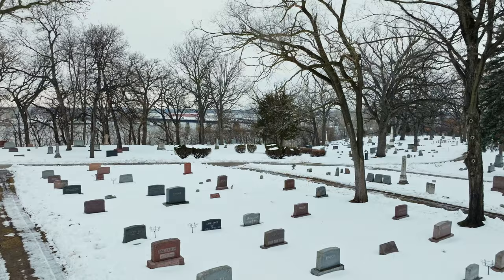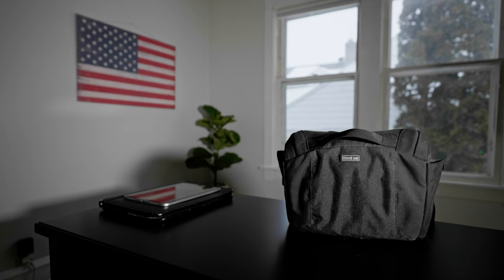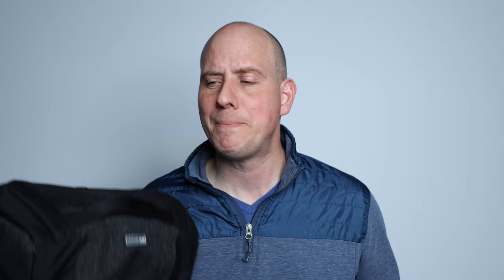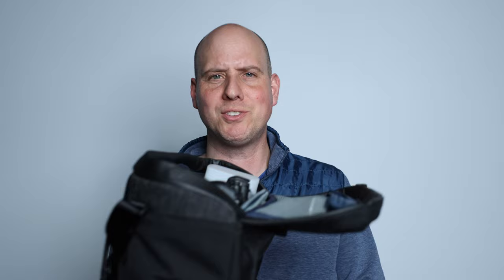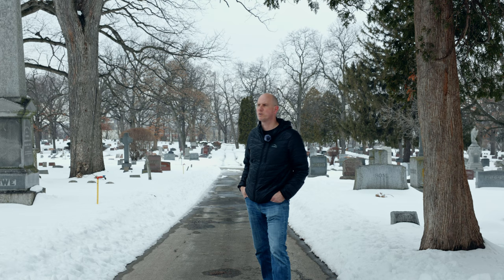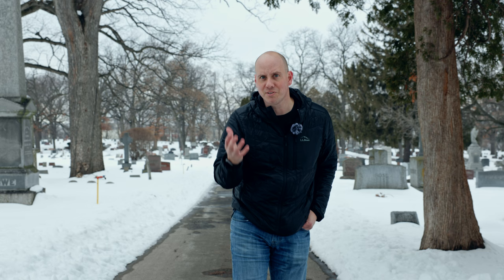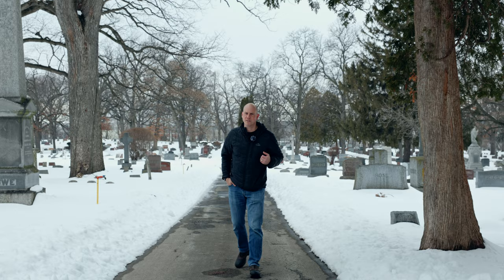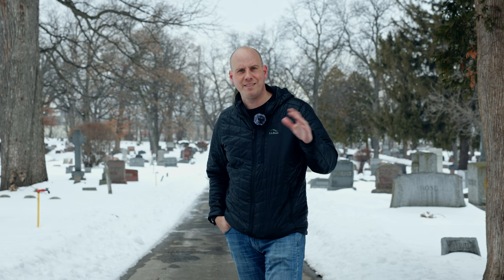Canon R6 Mark II vs Canon R7 | Shocking Results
I took the Canon R6 Mark II against the Canon R7 with the 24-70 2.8 RF lens and I was shocked on which camera performed best.

My Camera's